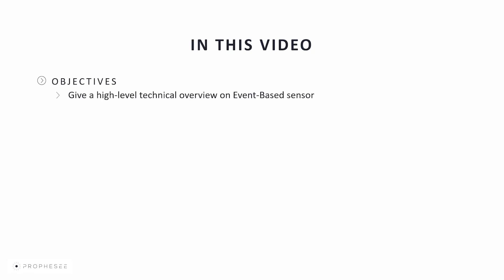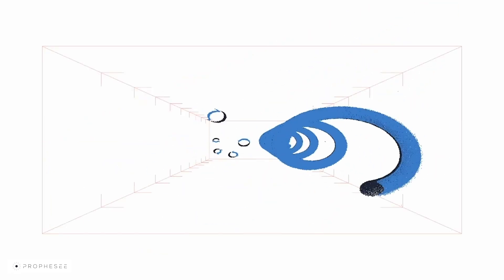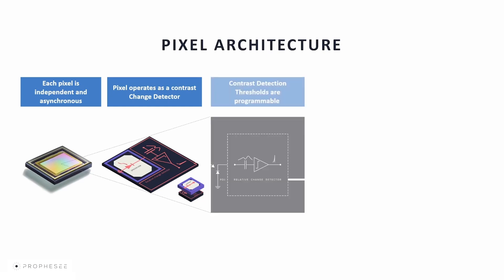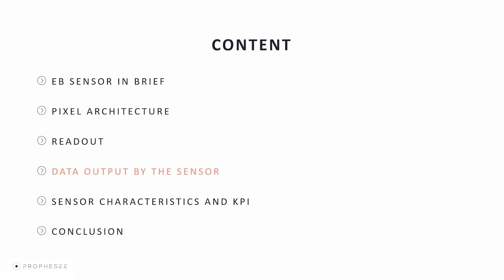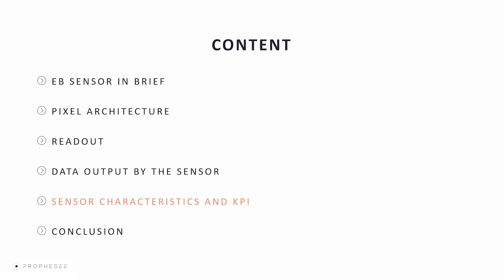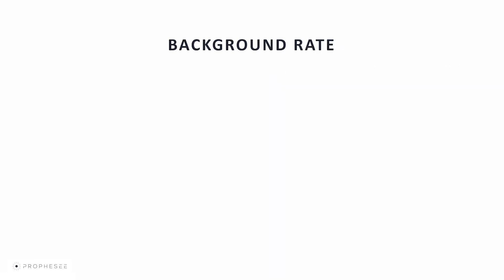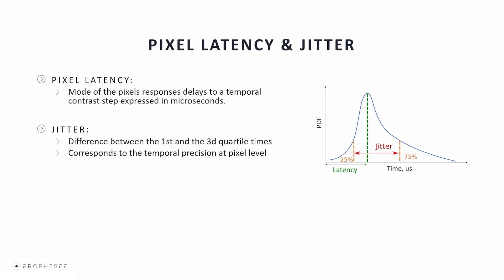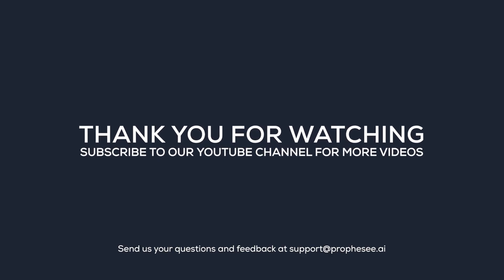Metavision Training Videos | Introduction to Event-Based Vision Sensor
In this video, we are doing a high-level technical overview of Event-Based Vision sensor. We briefly cover pixel architecture and the readout functioning. We introduce main Event-Based concepts and definitions used in sensors datasheets. We also familiarize you with Event-Based glossary.

Questions?

Chapters:
00:00 Introduction
00:54 EB sensor in Brief
04:38 Pixel Architecture
06:27 Readout
07:42 Data output by the sensor
09:34 Sensor characteristics and KPI
15:45 Conclusion